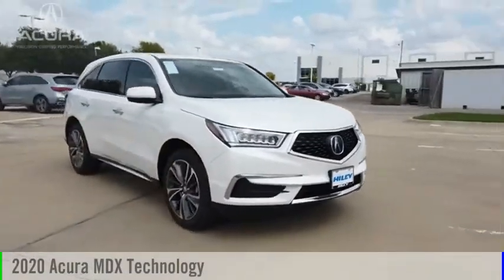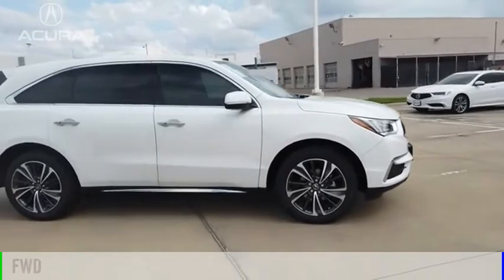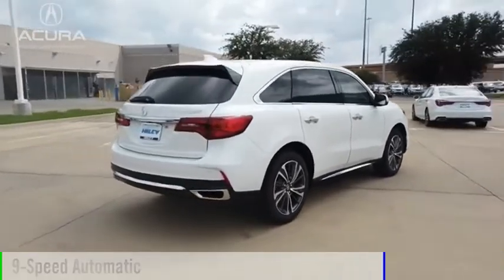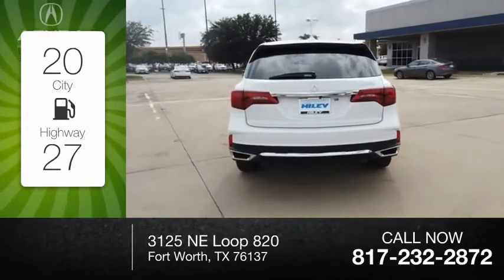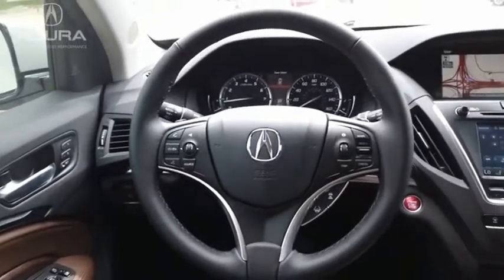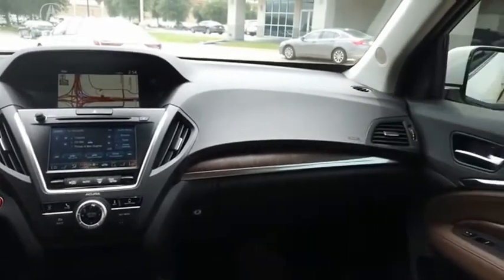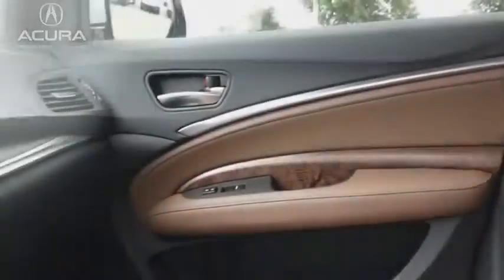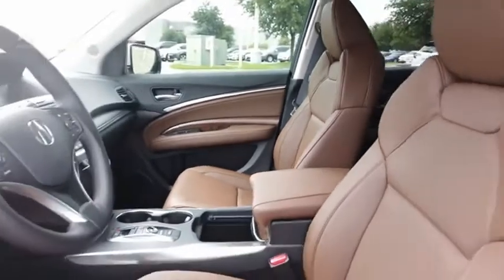2020 Acura MDX A3535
2020 Acura MDX Technology

Personalized service is a cornerstone of Hiley Acura, a trusted dealership with over thirty years to its name. We readily serve Denton, Arlington, Dallas, Irving, and Grapevine drivers from our Fort Worth location. Hiley Acura promises a stunning Acura lineup, a selection of affordable CPO and used vehicles, and an up-to-the-minute service center.  Here at Hiley Acura in Fort Worth, TX, we treat every aspect of our new & used dealership as a reflection of the Acura brand, from sales assistance, to simple auto financing, to Acura service. In fact, for over 30 years weve paired drivers with first-rate Acura vehicles like the 2020 MDX.  MSRP Price does not include Destination & Handling.